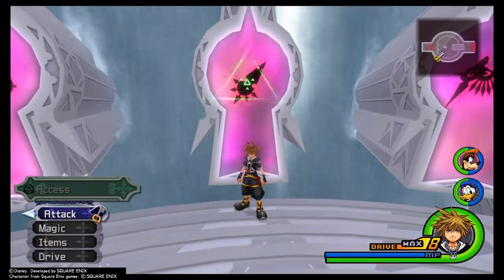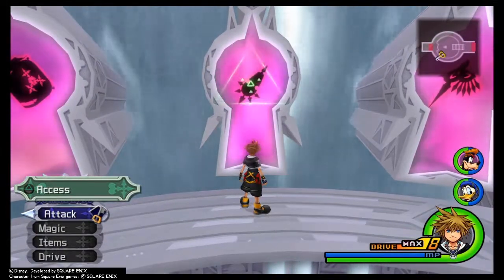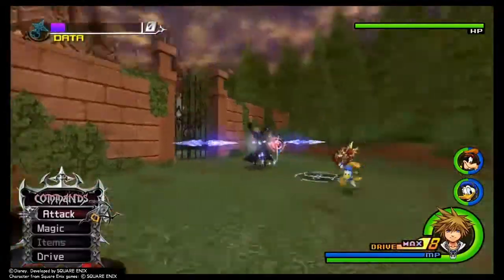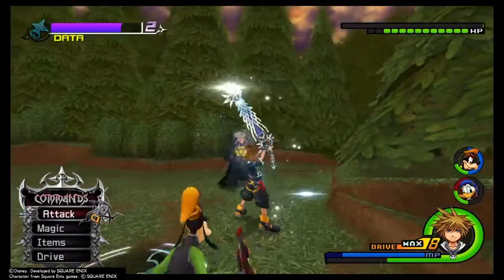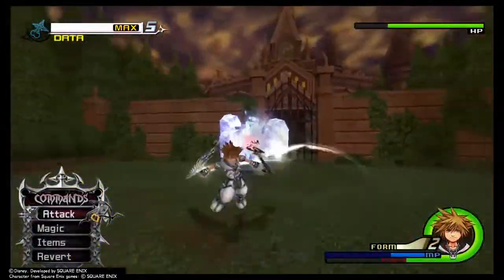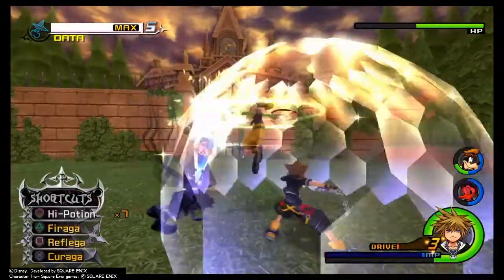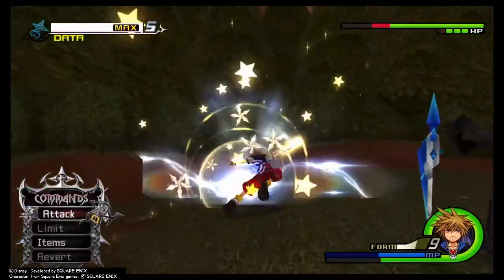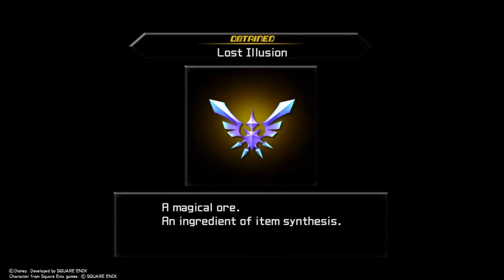Kingdom Hearts HD 2.5 ReMIX - Part 10 - Vexen Data Battle #4 - How To Guide/Strategy (KH2 FM)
Today's video will part 10 of my 13 part series on the "Data 13 Replica Battles".  In this video I'll show you my best method/strategy for defeating Vexen.  For this battle you will not just be fighting Vexen.  So when the battle starts there will be a moving circle on the ground that will follow Sora where ever he goes but not to worry it is actually kind of slow.  This circle will collect Sora's data if you stand or you are in the air right over it.  Now when this happens you will see the data gauge in the upper left hand corner start to fill up.  When it gets to 1 it will create a copy of Sora's Anti Form which is not that bad early on in the battle especially at data gauge 1, 2 and 3 but once you get the gauge to level 4 or 5 things will start to get alot more difficult.  If this happens the best way to deal with Anti-Soar will be to either use reflect when he attacks you or use your Limit Form's Last Arcanum Limit on him.  Also as a side note about the Anti-Sora for every data gauge you have filled up whether it's 1, 2, 3, 4 or the max which is 5 that's how many health bars he will have.  One method I demonstrate in this video will be to use your Firaga spell combined with your Final Form which will deal massive damage to him.  So other than that just make sure you have your reflect spell, Hi-Potions, Firaga Spell, Limit Form and Final Form.

I hope this helps and let me know down in the comment section below if you have any questions.